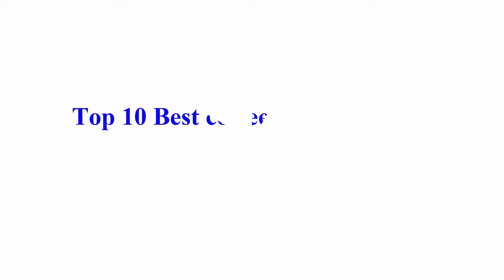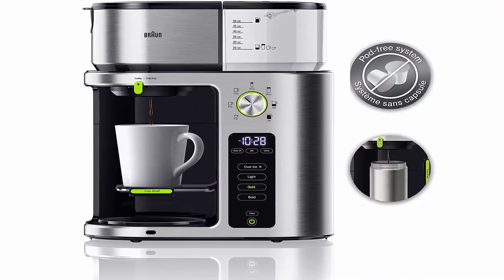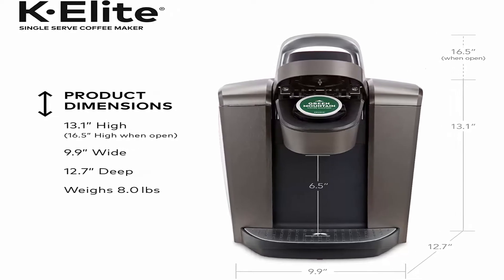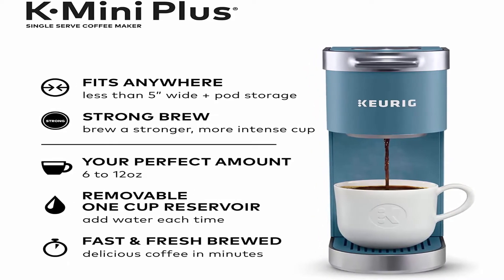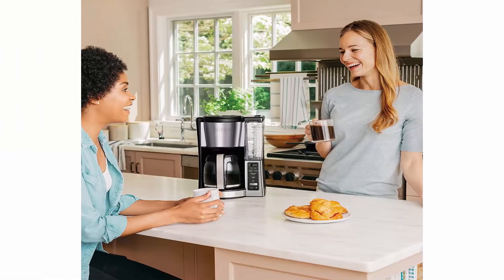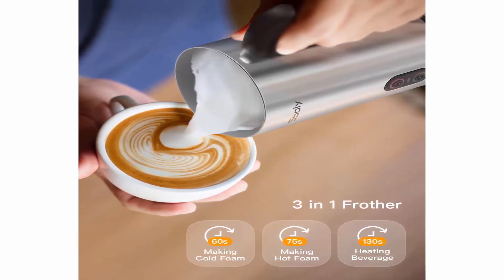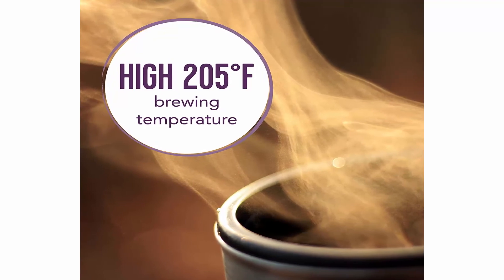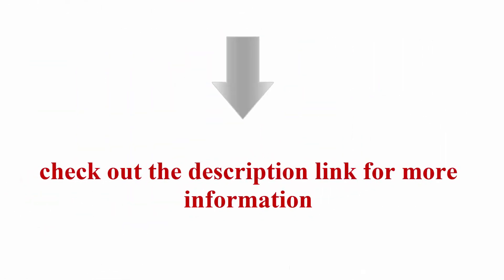Top 10 Best coffee maker in 2021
► Links to the coffee maker we listed in this video:
Top 1: De'Longhi All-in-One Combination Coffee Maker & Espresso Machine + Advanced Adjustable Milk Frother for Cappuccino & Latte + Glass Coffee Pot 10-Cup, COM532M

Top 2: Braun MultiServe Machine 7 Programmable Brew Sizes / 3 Strengths + Iced Coffee, Glass Carafe (10-Cup), Stainless Steel, KF9070SI

Top 3: Keurig K-Elite Coffee Maker, Single Serve K-Cup Pod Coffee Brewer, With Iced Coffee Capability, Brushed Slate

Top 4: Cuisinart DCC-3200BKSP1 Perfectemp Coffee Maker, 14 Cup Progammable with Glass Carafe, Black Stainless Steel

Top 5: Keurig K-Mini Plus Coffee Maker, Single Serve K-Cup Pod Coffee Brewer, Comes With 6 to 12 Oz Brew Size, K-Cup Pod Storage, and Travel Mug Friendly, Evening Teal

Top 6: Ninja CE251 Programmable Brewer, with 12-cup Glass Carafe, Black and Stainless Steel Finish

Top 7: Keurig K-Mini Coffee Maker, Single Serve K-Cup Pod Coffee Brewer, 6 to 12 oz. Brew Sizes, Black

Top 8: Sboly Single Serve Coffee Maker & Milk Frother, Coffee Brewer for K-Cup and Ground Coffee, Cappuccino Machine and Latte Maker Bundle

Top 9: Mr. Coffee 10 Cup Coffee Maker | Optimal Brew Thermal System

Top 10: Hamilton Beach 2-Way Brewer Coffee Maker, Single-Serve and 12-Cup Pot, Stainless Steel (49980A), Carafe